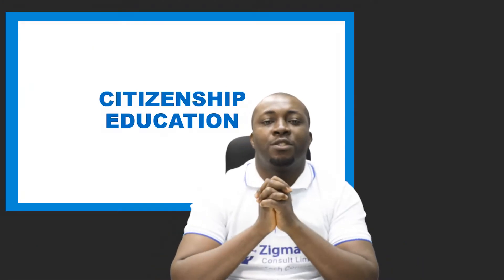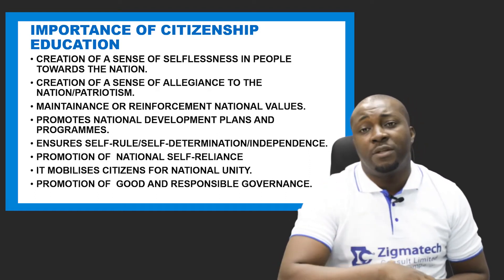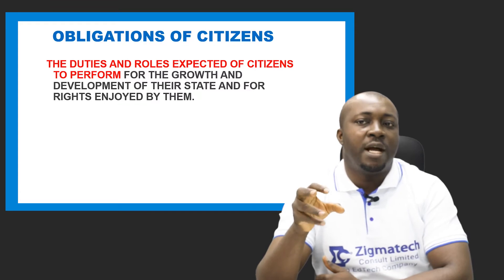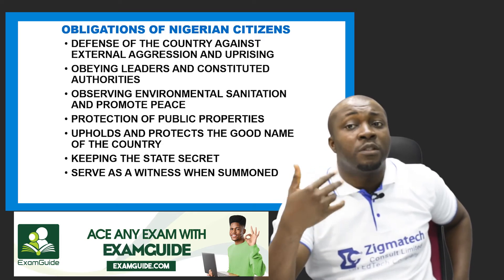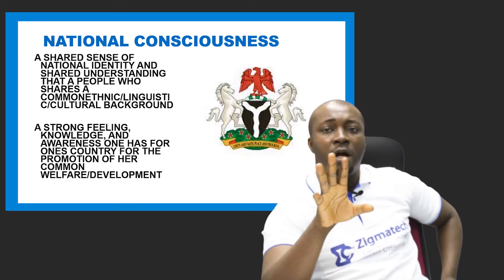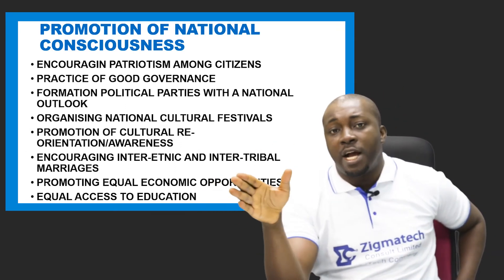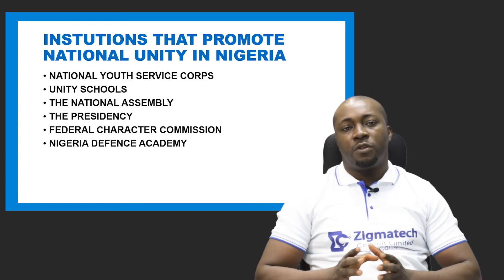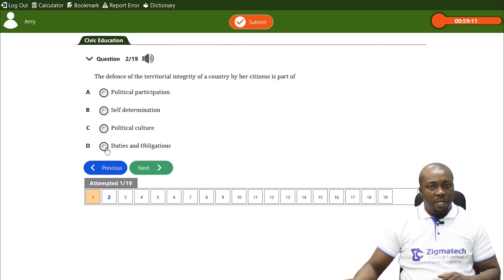CIVICS EDUCATION | CITIZENSHIP EDUCATION | ZIGMATECH CONSULT LIMITED | LEARNING HUB | EXAM GUIDE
MEANING OF CITIZENSHIP EDUCATION
IMPORTANCE OF CITIZENSHIP EDUCATION
OBLIGATIONS OF CITIZENS
MEANING OF NATIONAL CONSCIOUSNESS AND NATIONAL UNITY
HOW TO PROMOTE NATIONAL CONSCIOUSNESS AND NATIONAL UNITY

This video will help a student in O level class or Senior secondary school who is preparing to sit for exams such as WEAC, UTME, JAMB, GCE, IJMB, JUPEB, KCPE, SSCE to come out in flying colors.